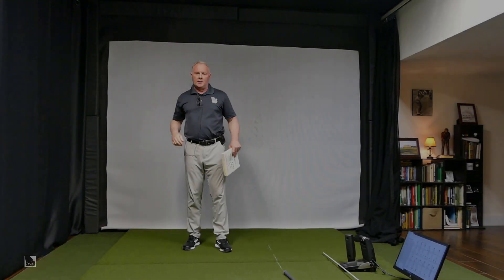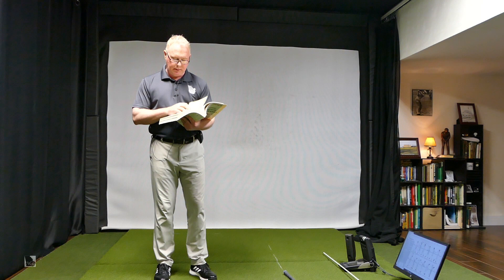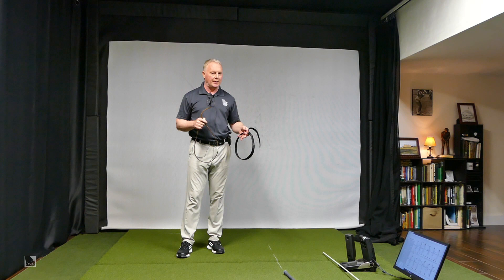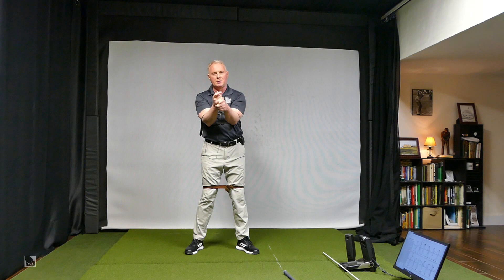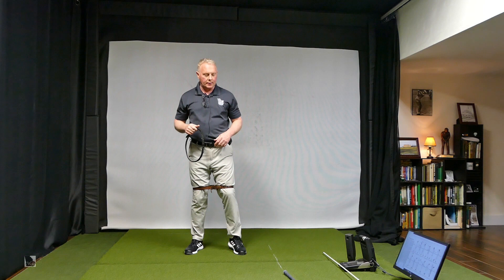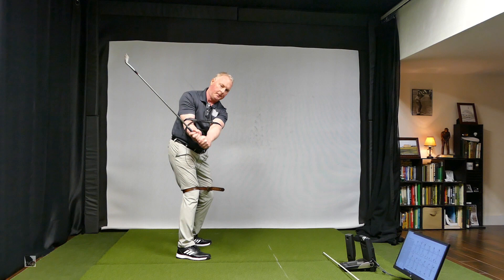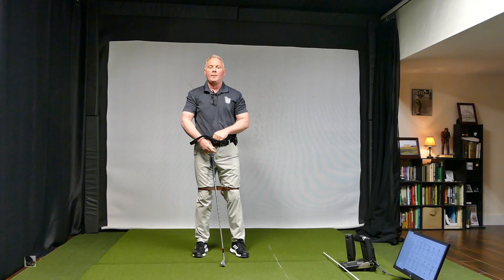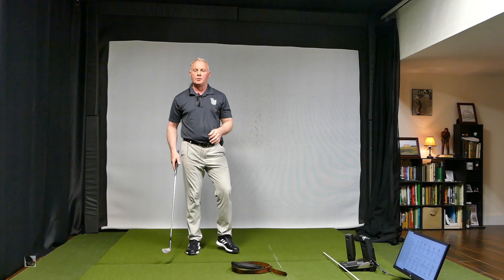Hogan's 1943 Drill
A drill by Ben Hogan from 1943 Esquire Magazine.